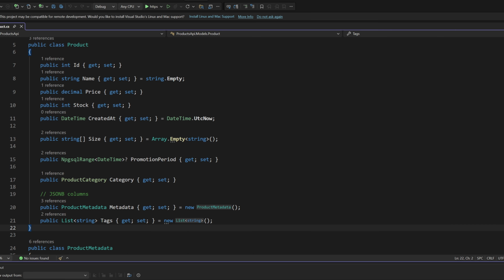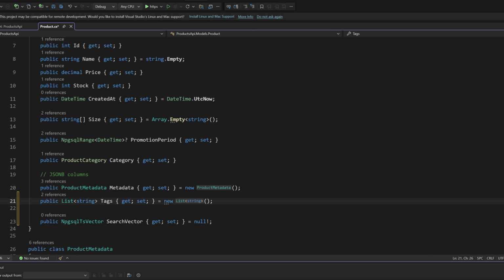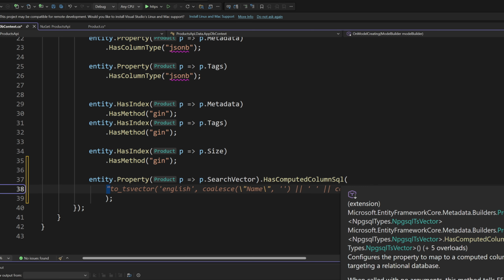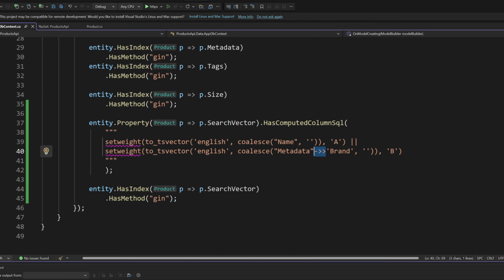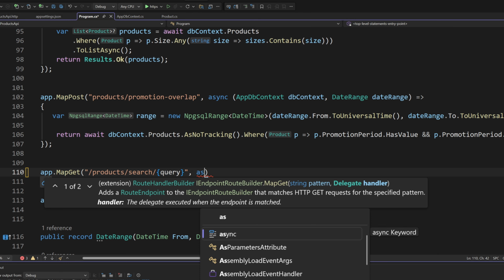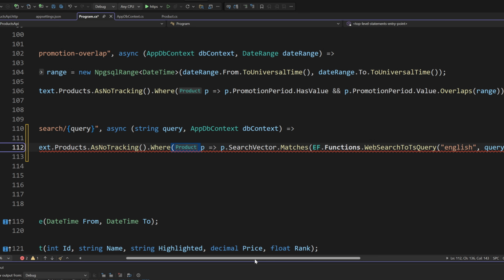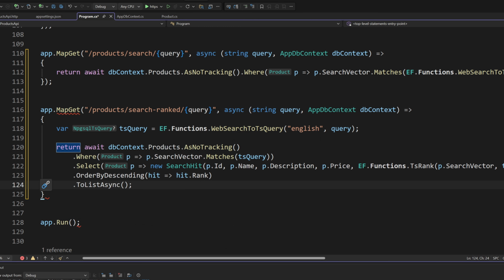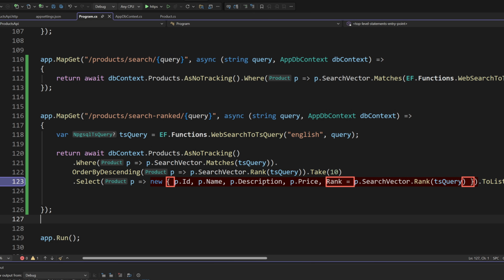PostgreSQL in .NET 10: Real Full-Text Search (Ep 4)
Build full-text search using only PostgreSQL and EF Core in .NET 10, with no Elasticsearch, no Meilisearch and no extra service. We add a generated tsvector column (PostgreSQL's full-text type, not pgvector) that PostgreSQL maintains automatically from the product Name and a JSONB brand field, weighted with setweight so name matches outrank brand matches. Then we build two search endpoints: Google-style web search queries (-exclude, "phrases", OR) with WebSearchToTsQuery, and relevance-ranked results with Rank.

Chapters:
0:00 Intro
1:41 Packages
2:39 NpgsqlTsVector property
4:49 Which columns to index
6:17 HasComputedColumnSql: to_tsvector and setweight
11:01 GIN index
11:49 How weights work
14:28 Basic search: Matches and WebSearchToTsQuery
20:45 Ranked search with Rank
26:22 Combining queries